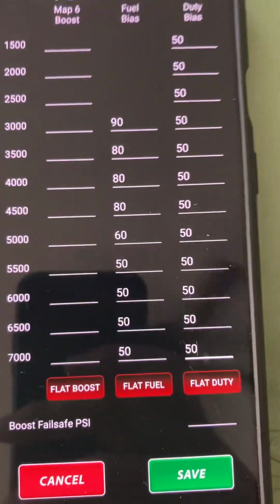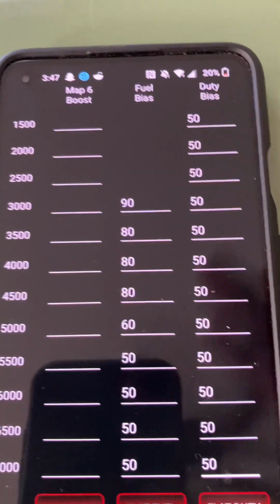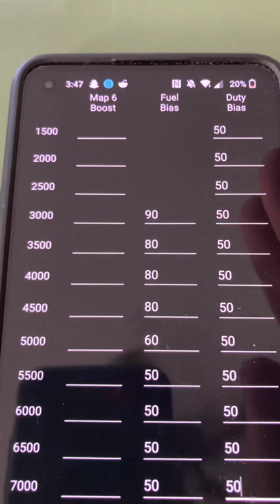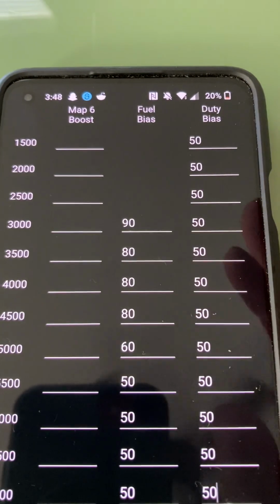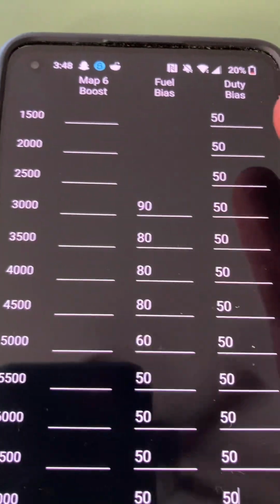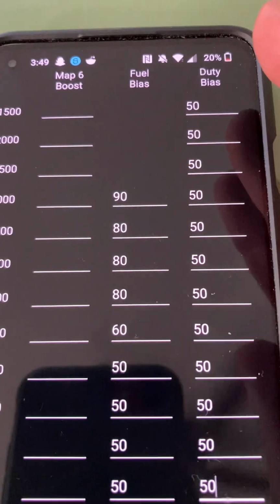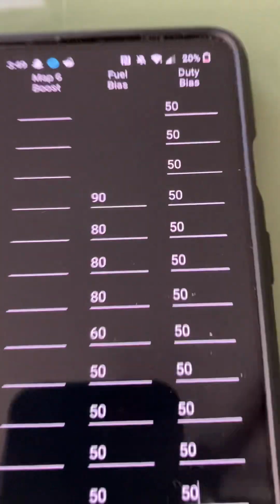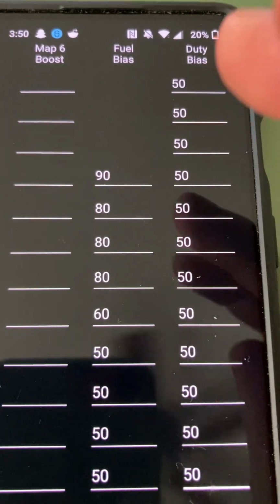22 wrx JB4 how duty bias works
Get the only tuner for the CVT HERE
get the best sounding intake

Camera, I use
the gimbal I use
Car Ramps I use
Jack stands I use
Phone mount I use
Screen protector for wrx
My Wallet
Electric Ratchets